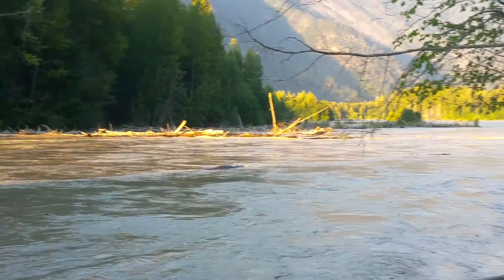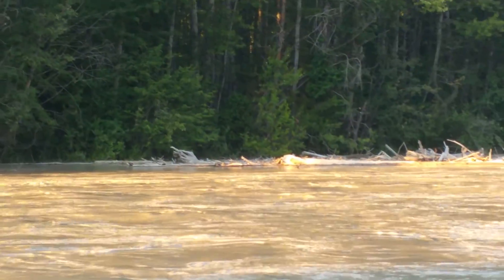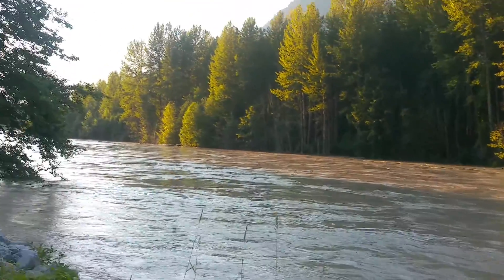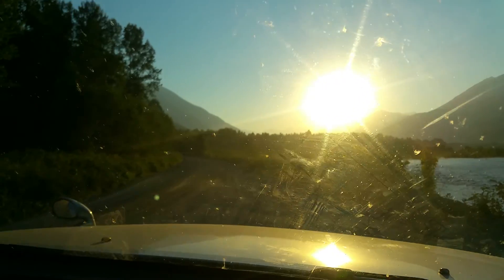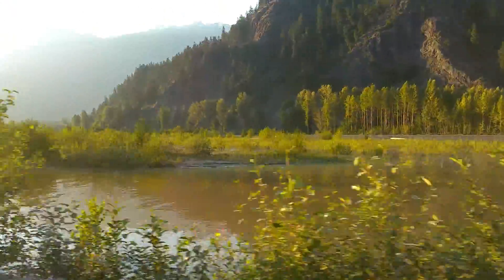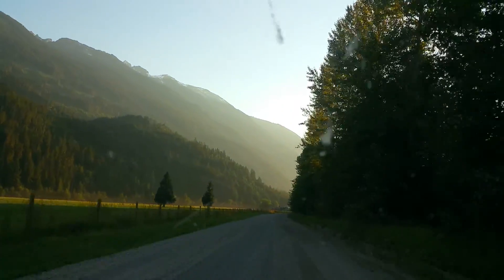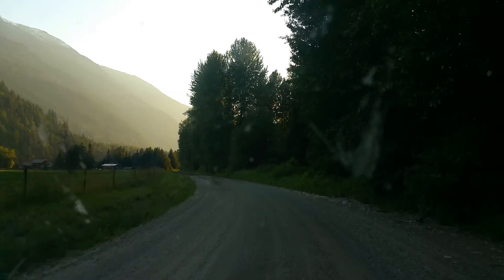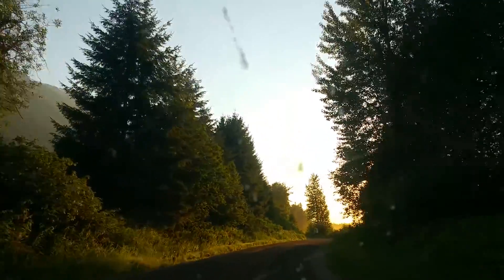Lillooet river FSR and flooded area 29th of June at 9pm